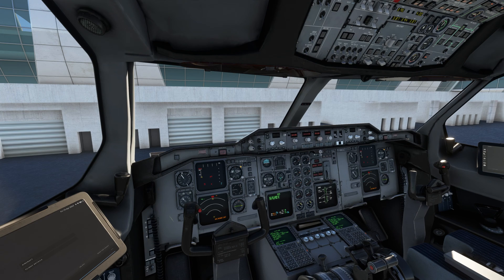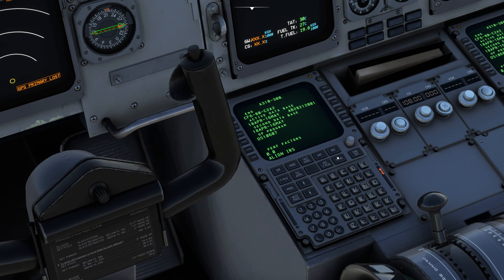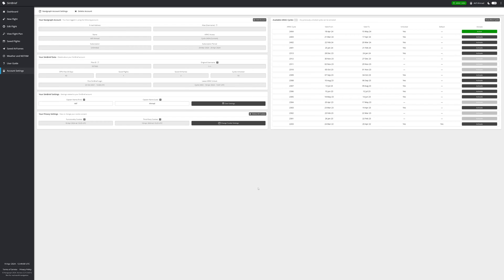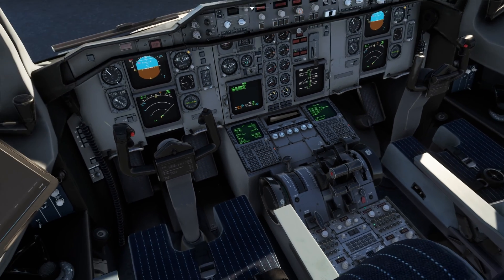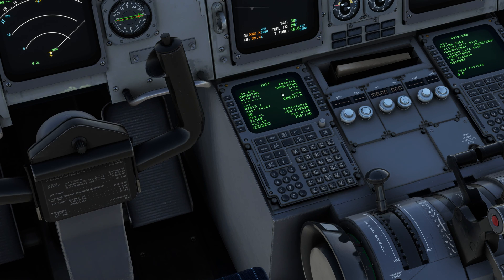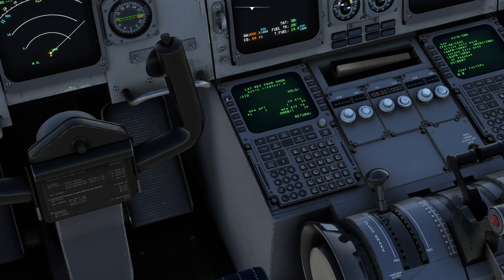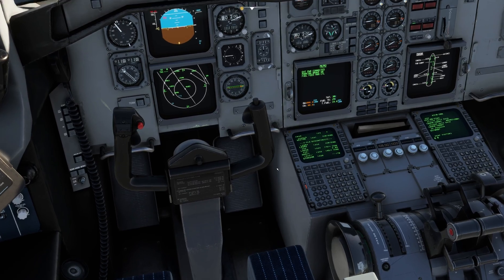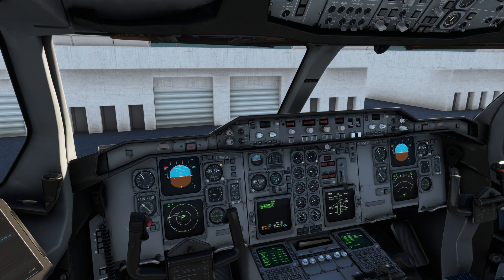Connect iniBuilds Airbus A310 MCDU with the SimBrief Account in MSFS 2020 - Tutorial 1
In this video I have explained how to connect the iniBuilds Airbus A310 MCDU with the SimBrief account in MSFS 2020

System Specs

LENOVO Legion T7  Model No: 90V7003LKS
Processor Type: Intel Core i9
Processor Model: 13900KF
Processor Generation: 13th Generation
RAM SIZE: 64GB
RAM Type: DDR5
Solid State Drive Capacity: 2TB SSD
Graphics Controller Model: GeForce RTX 4080
VRAM: 16 GB GDDR6X

How to Start the iniBuilds Airbus A310-300 from the Cold and Dark State in MSFS 2020 - Tutorial 3